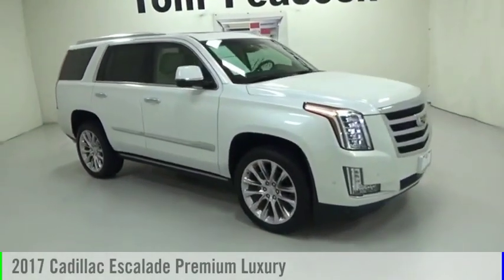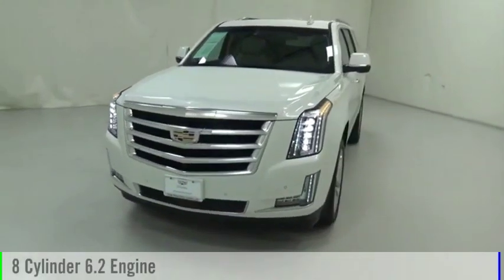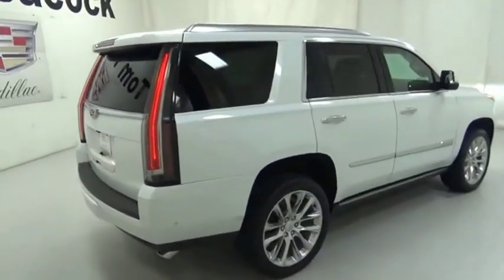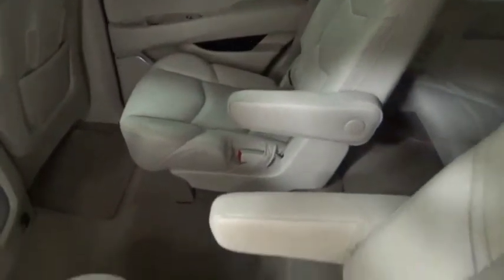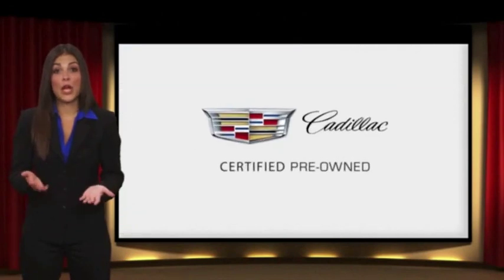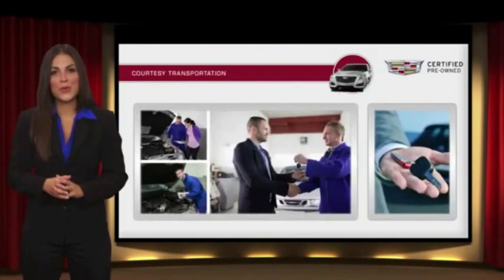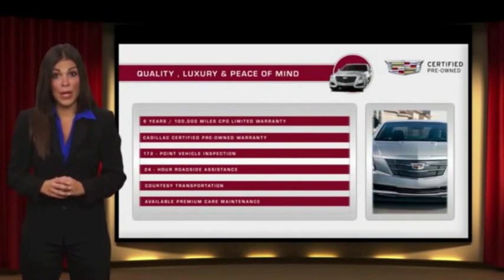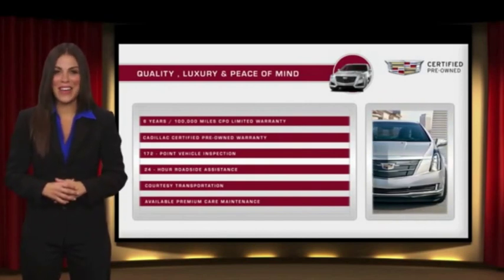2017 Cadillac Escalade Houston TX C91029A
2017 Cadillac Escalade Premium Luxury